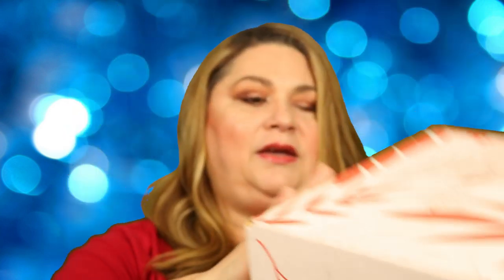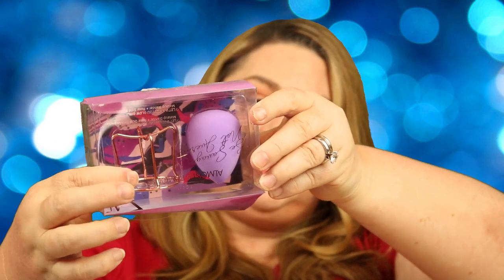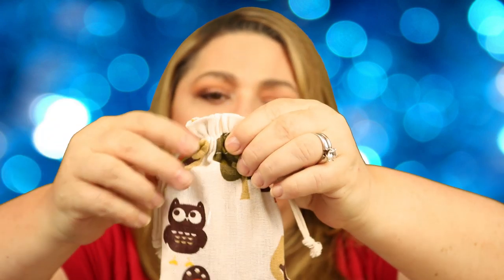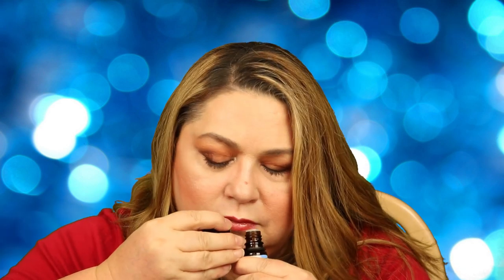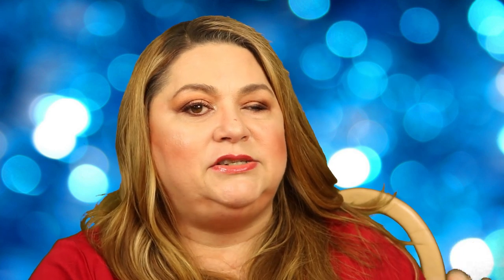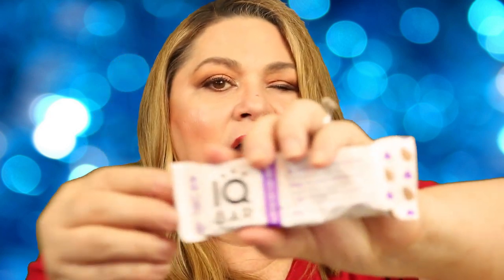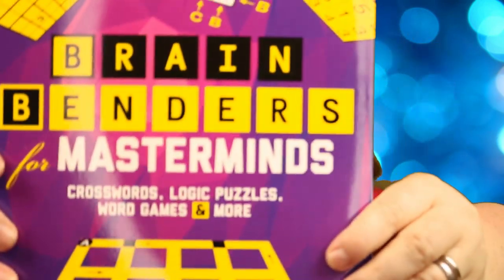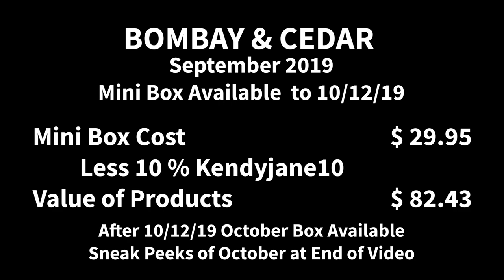Bombay and Cedar Unboxing September 2019 | October 2019 Spoilers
Bombay & Cedar
Please support your favorite Channels on You Tube!
Support Kendy Jane Beauty by Either

Magic Links (YOU TUBE CHANNELS)
Any channel wishing to use Magic links to ear commision on Products they list:
This has no impact on the cost to the consumer.  I link to products this way whenever possible. It has no bearing on the products I choose to review or recommend.   So now it simply offers the potential for slight financial benefit to me which I greatly appreciate. Feel free to use, or not use, the links provided.

Includes Videos from
October 1, 2019 thru October 31, 2019
It's very easy if you watch the complete video.  If your comment is chosen and you do not have the clues at the end of your comment you will be disqualified and another comment will be randomly chosen.  There could be one or more clues throughout the video. If you don't have an emoji just put the word written out.

1. You must be a subscriber to the Kendy Jane Beauty Channel to qualify. Your subscription must be set to public so that it can be verified.
2. For each entry you must have a comment under a video. If you are under 18 years old please get your parents’ permission first.
3. I Have the right to end the giveaway any time I want to. I also have the right to change the rules or add to the rules any time I want to. I have the right to disqualify anyone at any time.  If everything goes smoothly this will continue throughout the year of 2019.
4. For each additional video you watch and comment on from October 1, 2019 through October 31, 2019 you get an additional chance for the drawing.
5.  Any comment that is copied and pasted for each video will be disqualified. These You Tube usually puts these in my spam folder.
6. The winner will be chosen then. The winner will be announced on a Live Stream November 3, 2019
7. If I don't get an email from you in 3 days or 72 hours I will randomly pick another winner.
8. Entries not complying with You Tube Community Guidelines will be disqualified.
9.  You Tube is NOT a Sponsor of this Giveaway and all participants are required to release You Tube from any and all liability related to this giveaway.
10. Privacy Notice Winners of this giveaway are required to give me an address and contact telephone number to ship their prize. Then your email with your personal data will be deleted. No record of your personal information (address, telephone number) will be kept in order to ensure your privacy.
11.  Kendy Jane Beauty Channel complies with You Tube's Contest Policy and Guidelines.